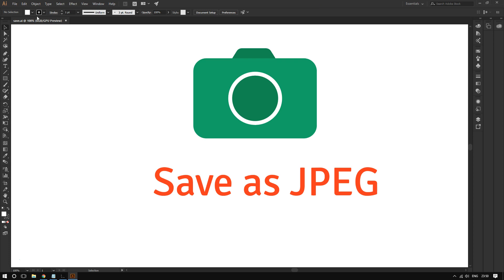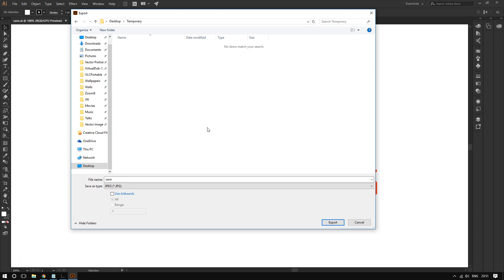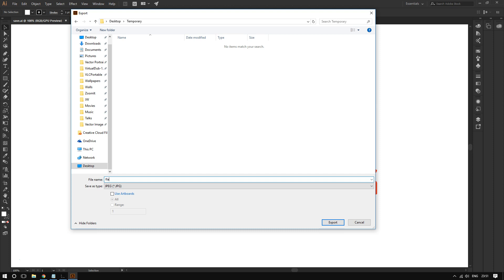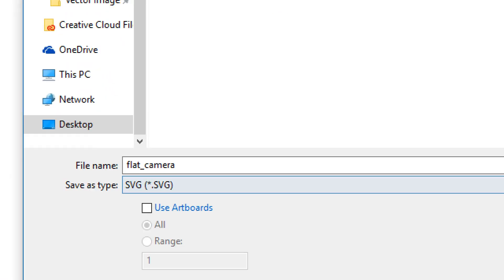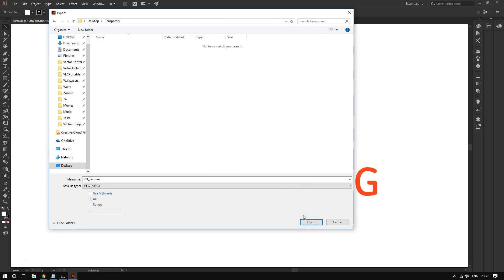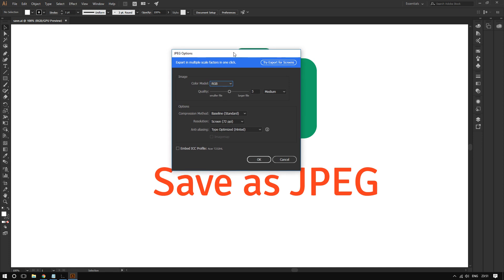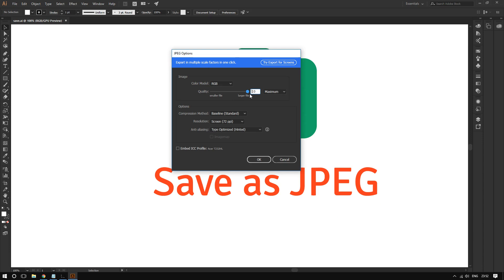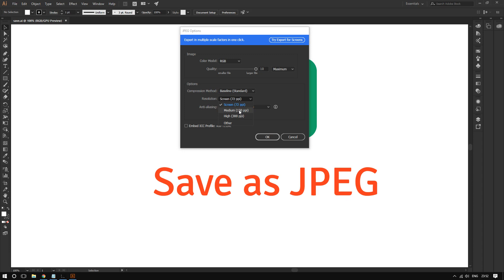How to Save as JPEG in Adobe Illustrator CC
Find out how to save Adobe illustrator files as a JPEG. You can then use that JPEG file saved from Adobe Illustrator to edit in Photoshop, Paint.net and more.